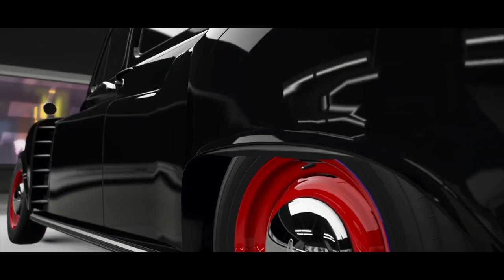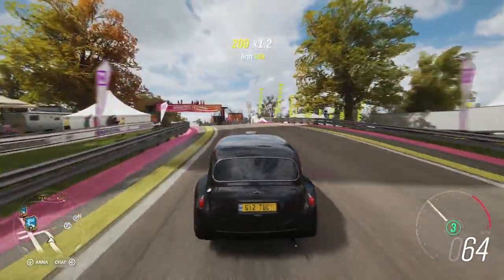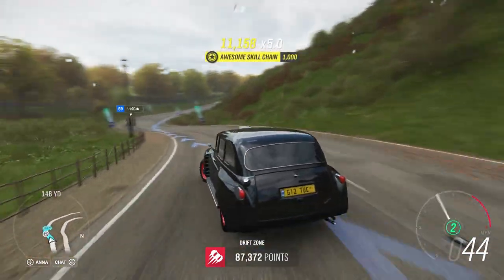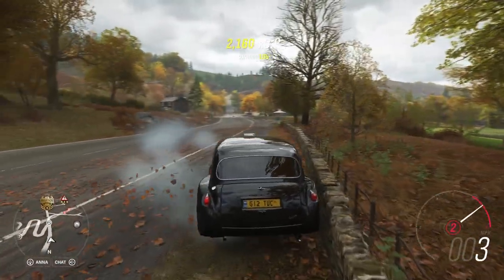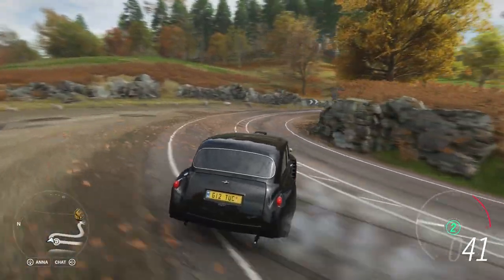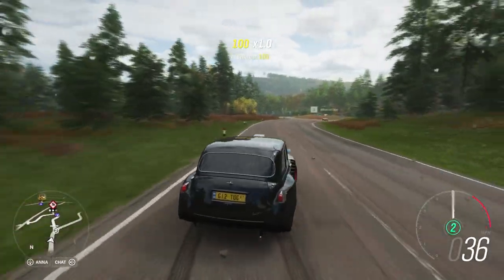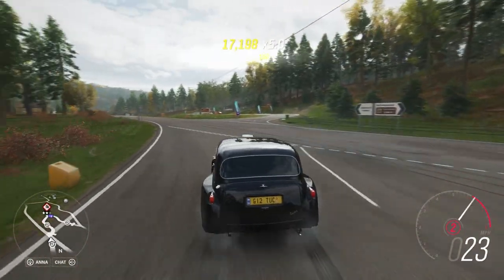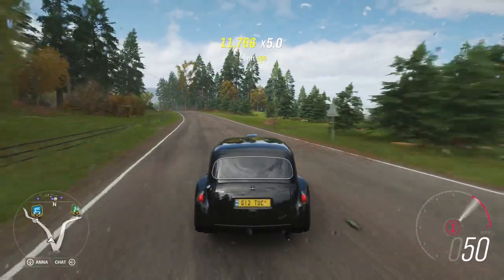DRIFTING MY V8 TAXI - Drift Build Forza Horizon 4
My GT for tune downloads is "GR JNR"